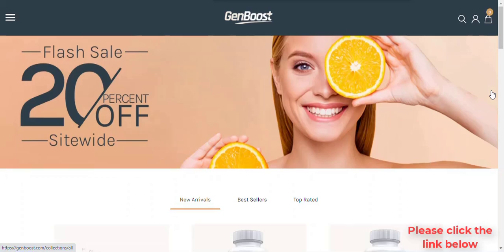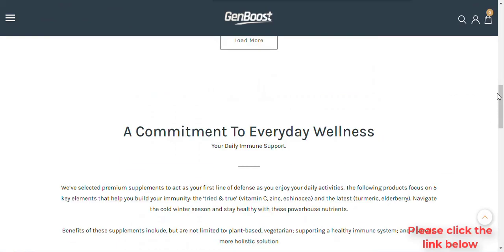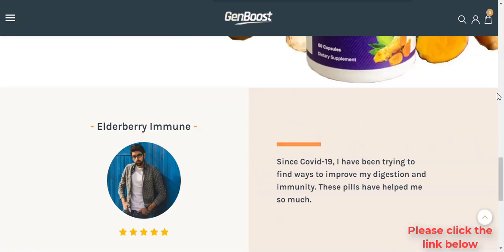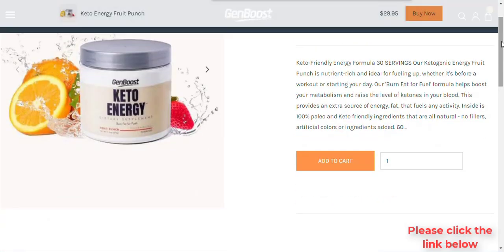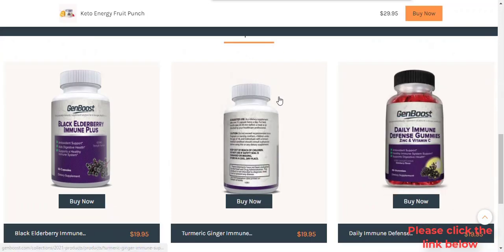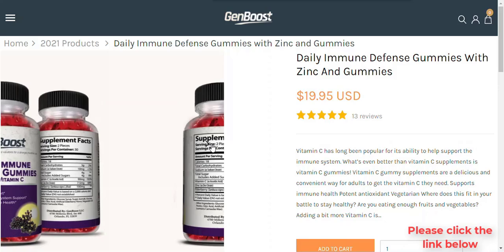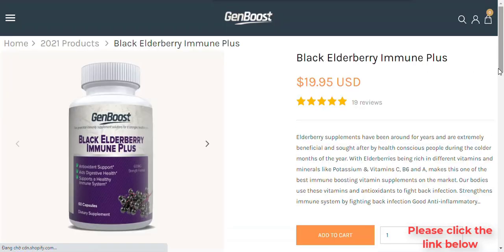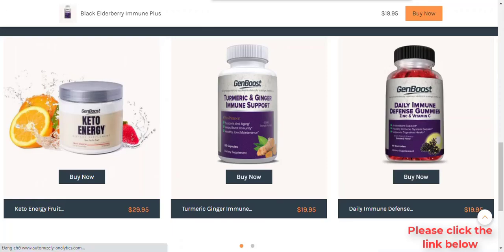Keto Energy Fruit Punch - Best time to eat fruits to lose weight 2022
Hey guys!
Keto Energy Fruit Punch - Best time to eat fruits to lose weight

Keto-Friendly Energy Formula 30 SERVINGS Our Ketogenic Energy Fruit Punch is nutrient-rich and ideal for fueling up, whether it's before a workout or starting your day. Our 'Burn Fat for Fuel' formula helps boost your metabolism and raise the level of ketones in your blood.

This provides an extra source of energy, fat, that fuels any activity. Inside is 100% paleo and Keto friendly ingredients that are all natural - no fillers, artificial colors or ingredients added. 60...

Register Keto Energy Fruit Punch - Best time to eat fruits to lose weight : ➜ ➜ ➜